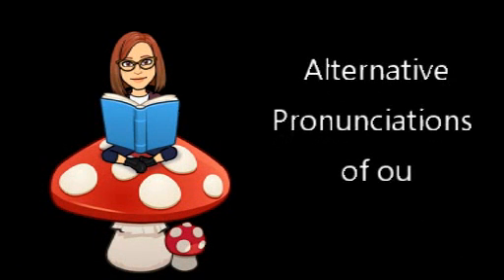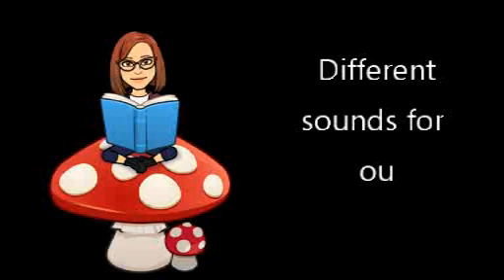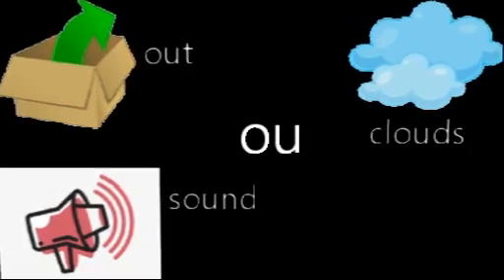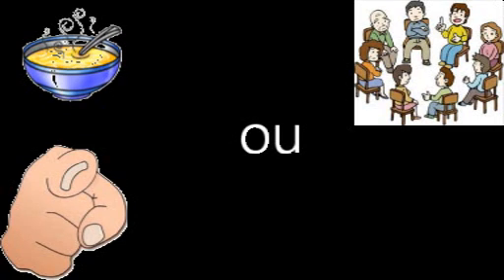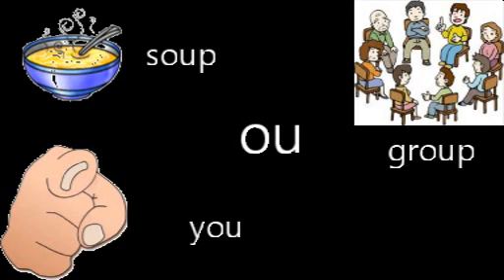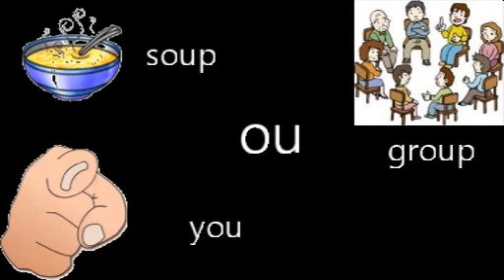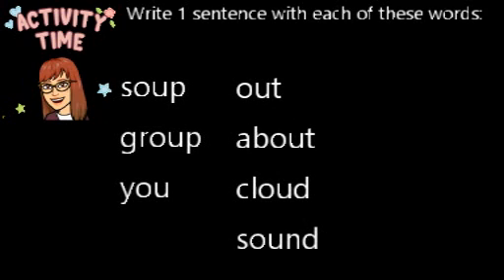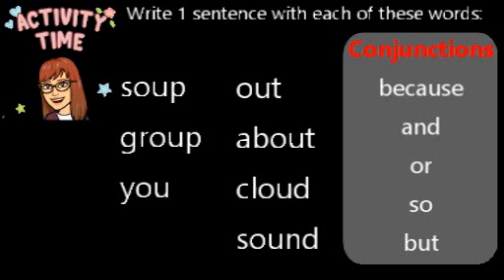Phase 5b Alternative Pronunciations of ou (1)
The first in a series of 2 videos introducing different phonemes (sounds) that we can use when we see the ou digraph in words.